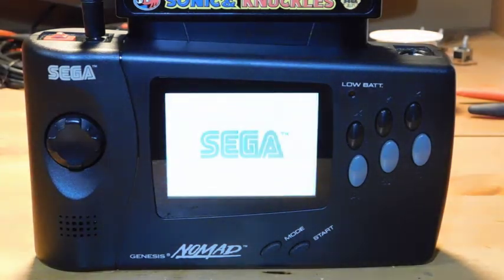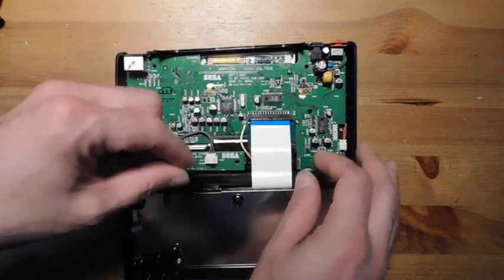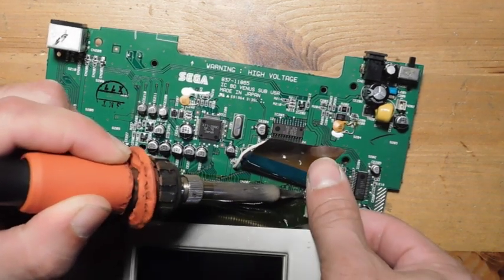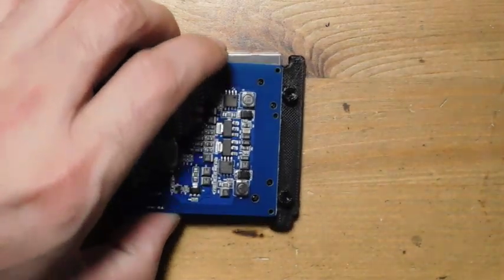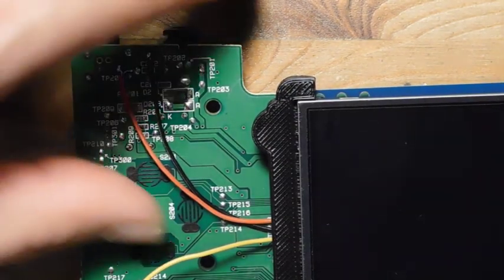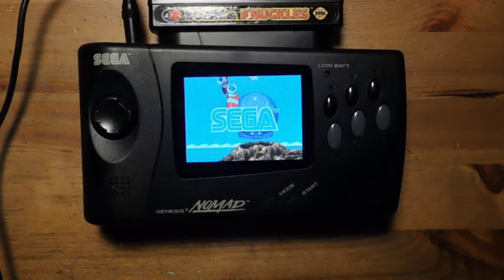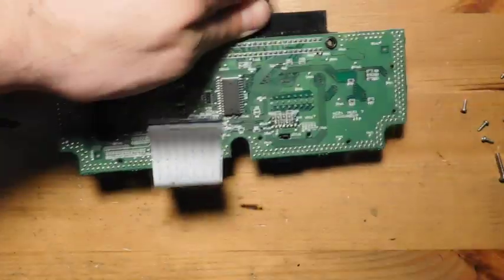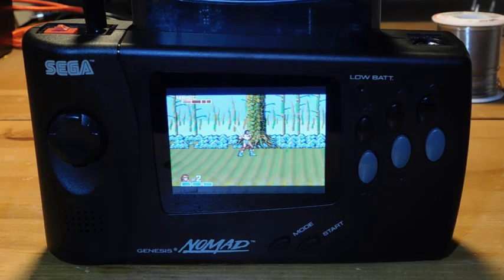Sega Nomad mods! TFT screen replacement and Sega Master System functionality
The Sega Nomad is a portable version of the Sega Genesis that was released in 1995. It's great to play Genesis games on the go but this console has a few limitations, especially the original backlit screen. On this Fix it Friday we will show you a few mods to make your Nomad better than ever!

If you are interested in repairing or modding your console, check out my